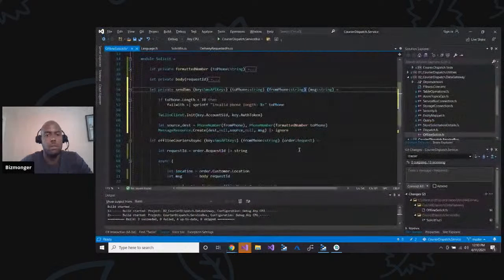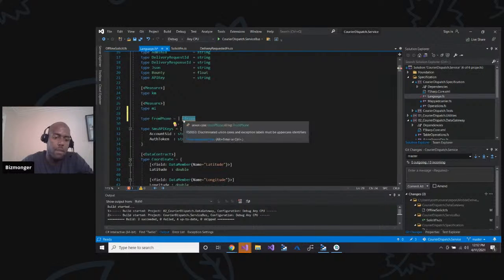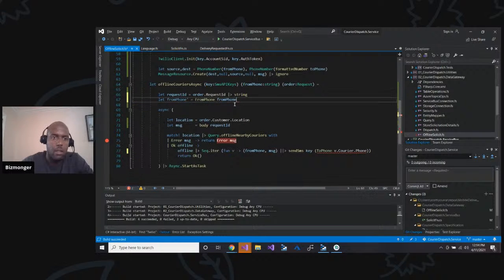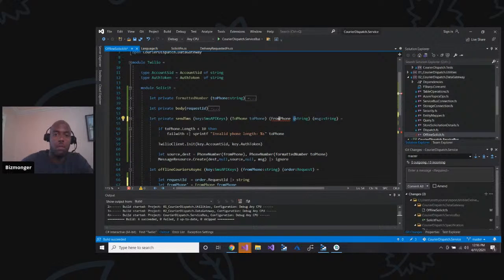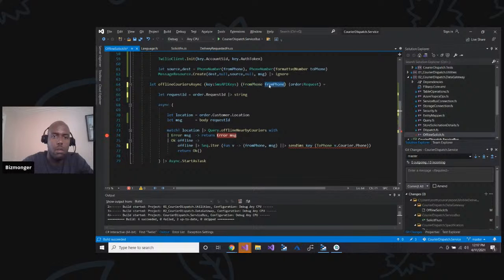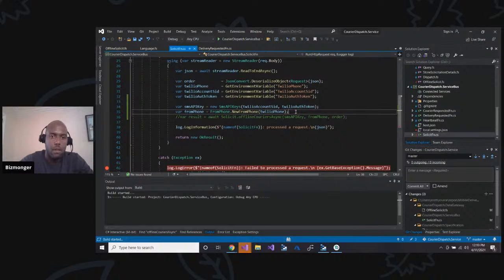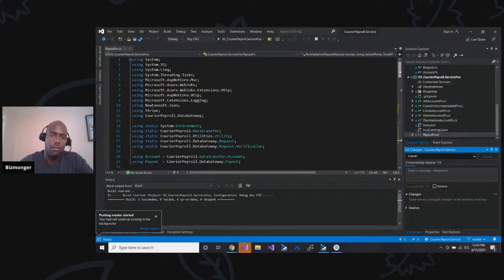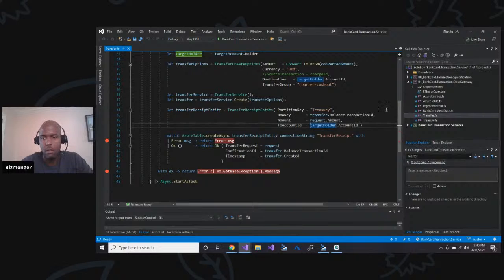F#, Xamarin.Forms, & Azure Service Bus